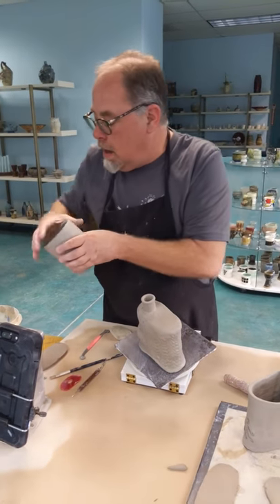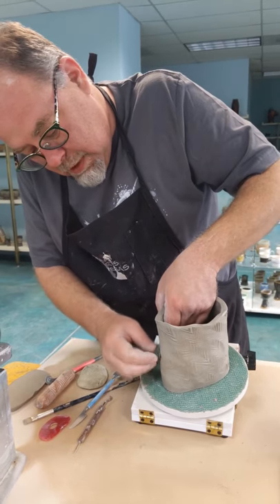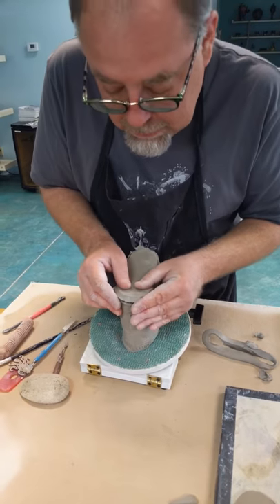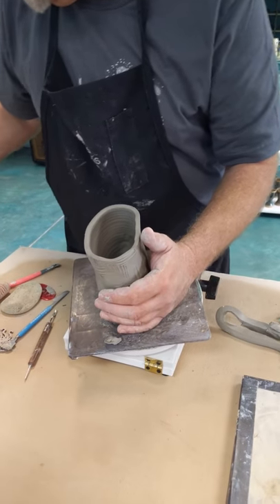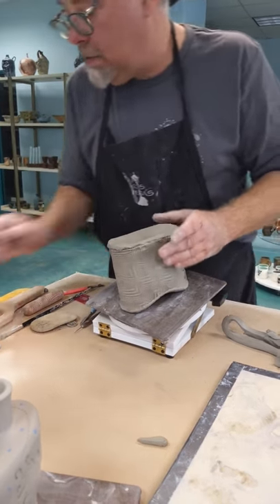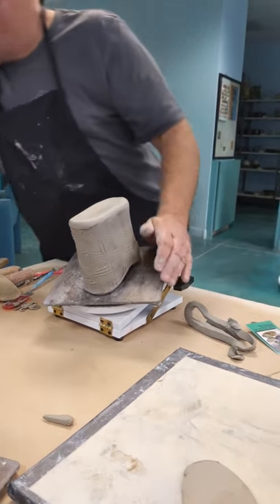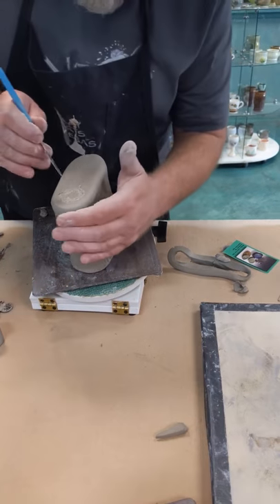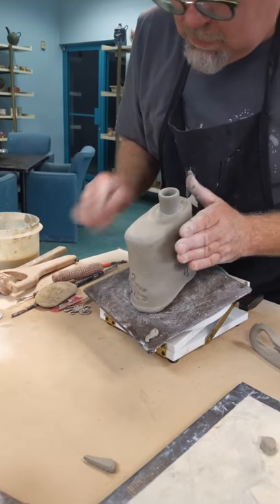March 26, 2020